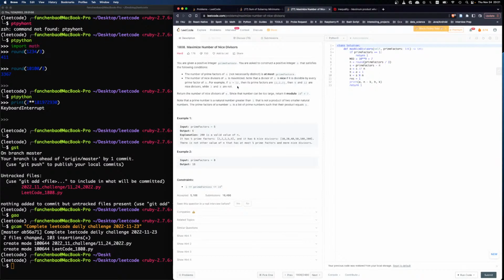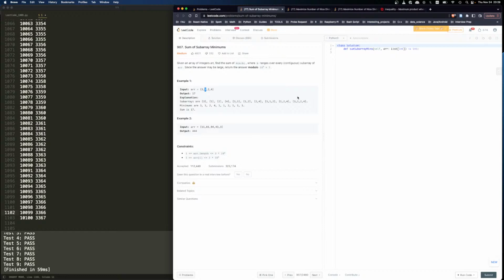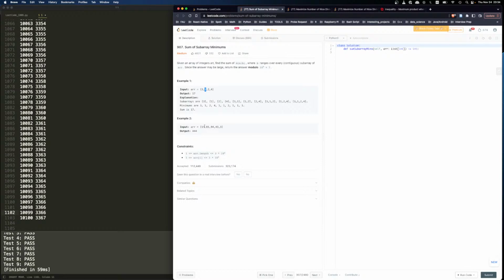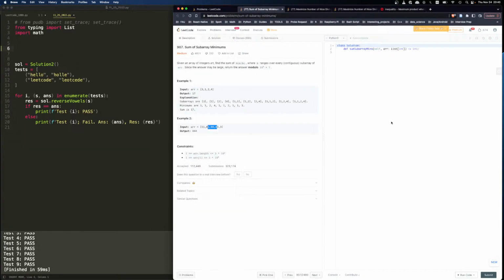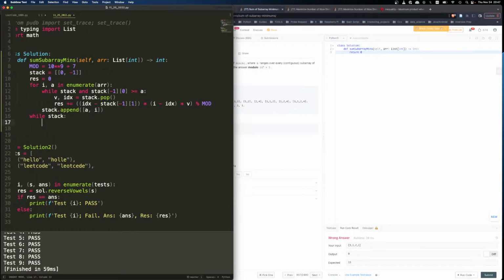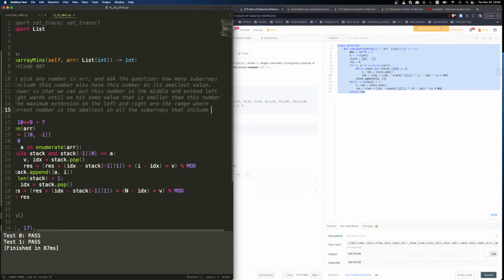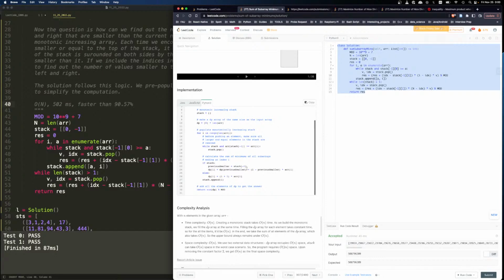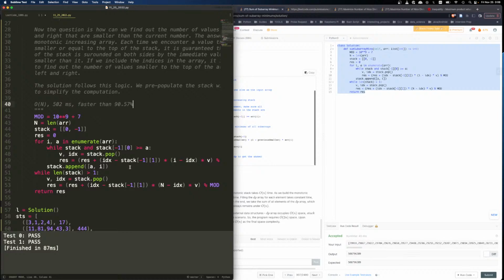2022-11-24 LeetCode 907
Fue un buen problema. Pude solucionarlo con la manera oficial.